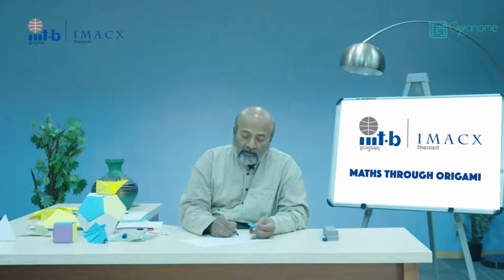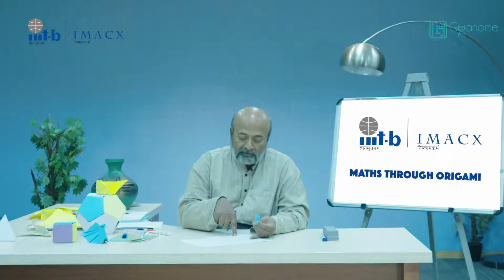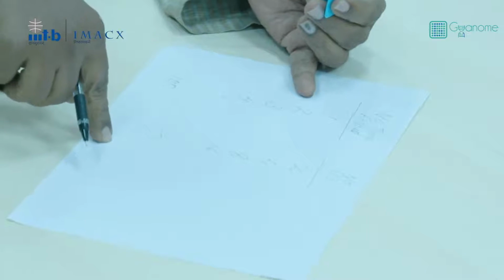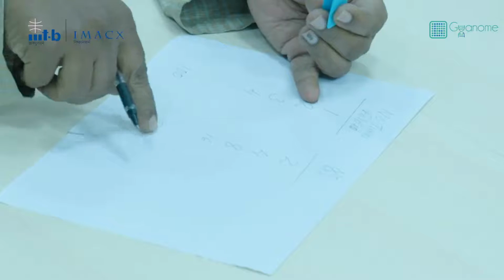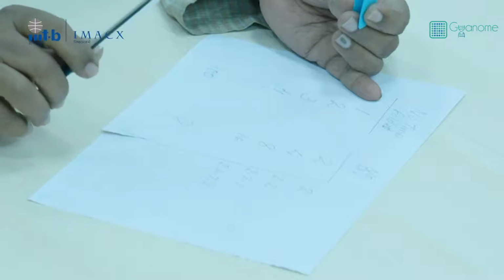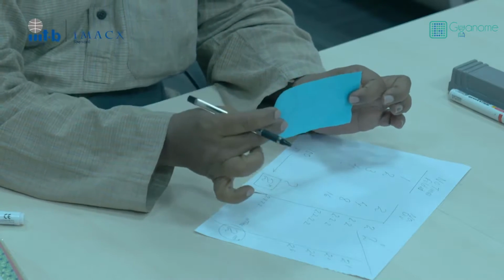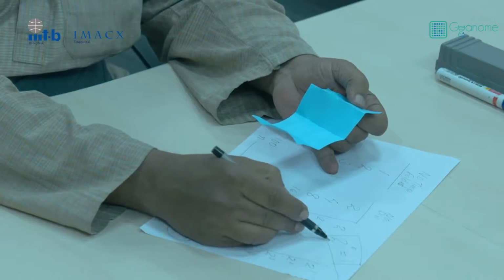Origami 7 | iMath | IMACX